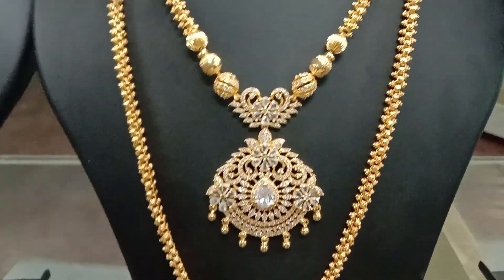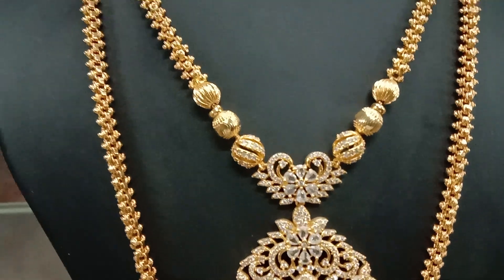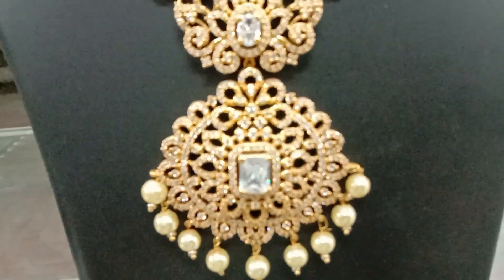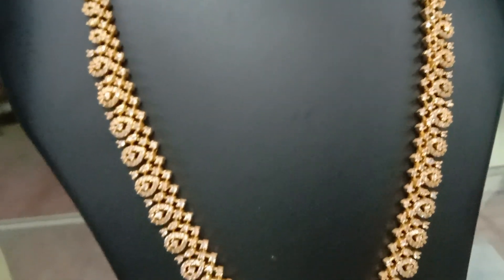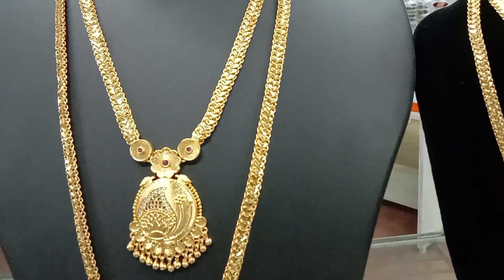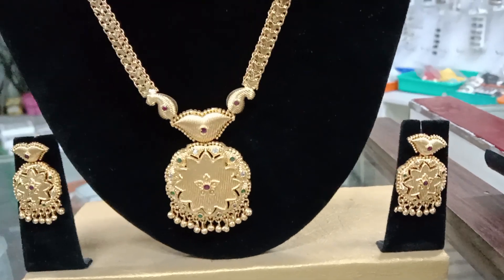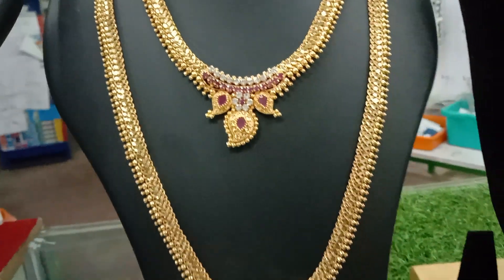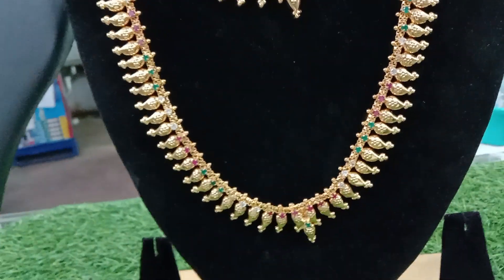Today's Deal🎁🥳 Aaram 🥳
Today's Deal🎁🥳 Aaram 🥳 🎊 This Offer Price Today Only 💥 📱Whatsapp Number -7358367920/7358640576 🌹Cash on delivery available🥳 Hurry up 💐
to get daily jewellery update